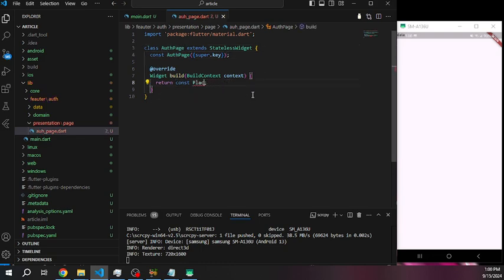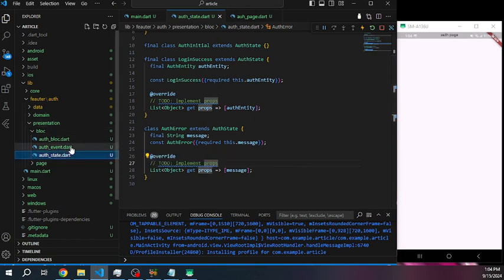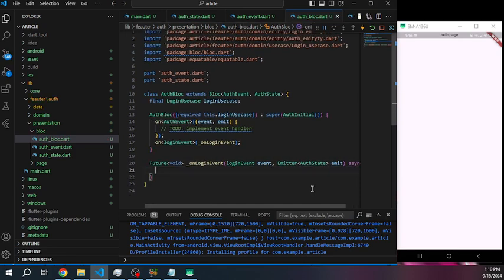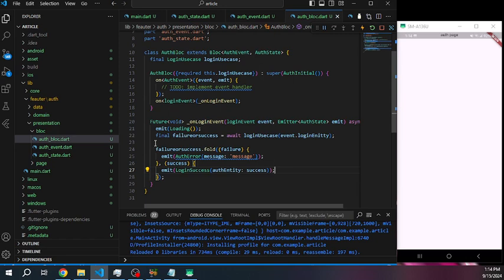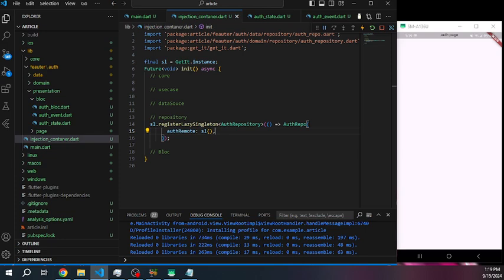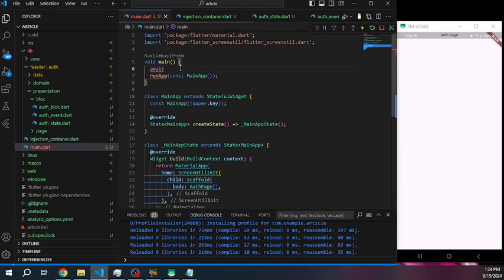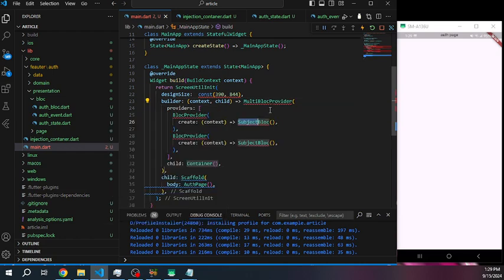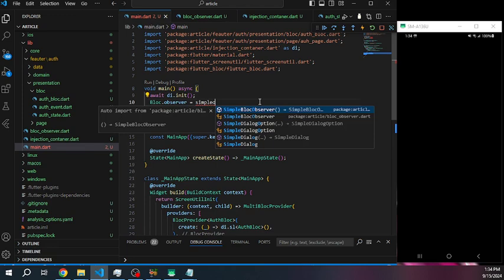Flutter Authentication industry standard Clean Architecture Bloc presentation layer part 3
2024